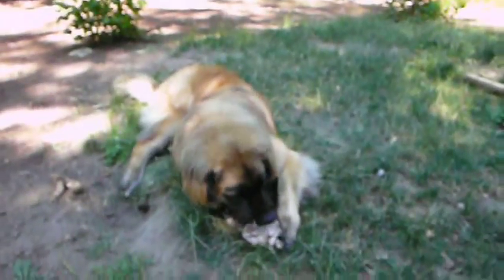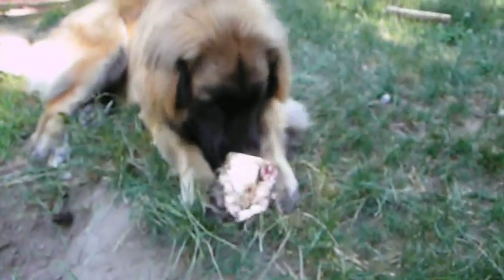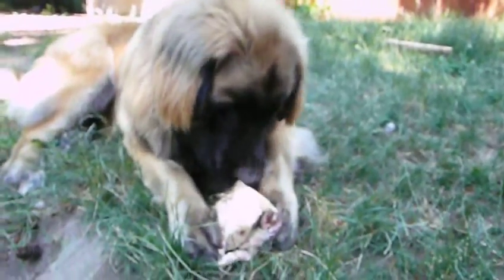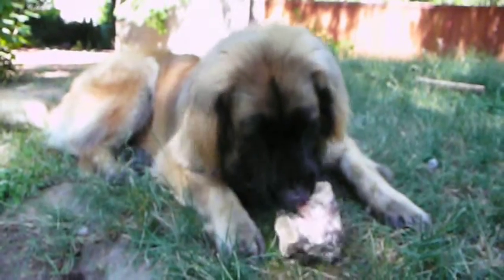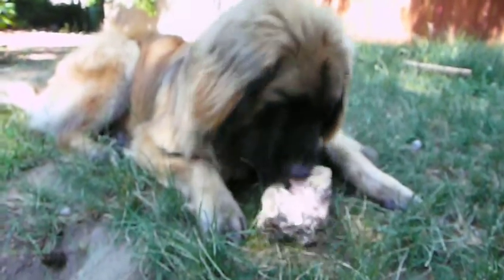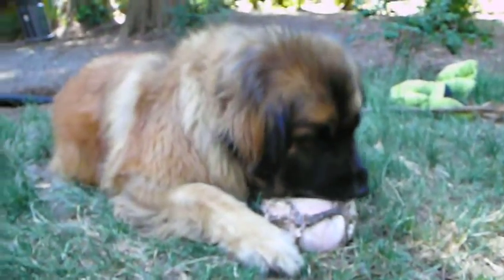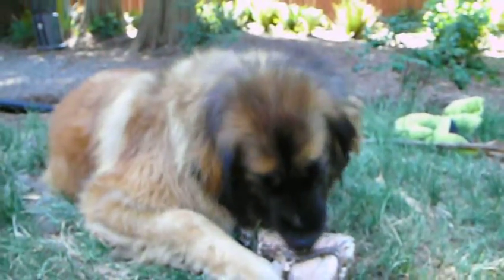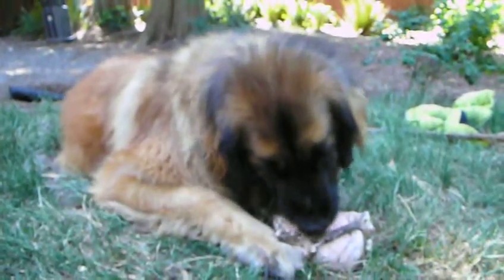K9 Inspectors Meaty Bones Part C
Leonbergers Arika & Blitz have been told they must get a job to help support themselves and their daily habit of eating. Being that they like to eat, they quickly got to work thinking of a career they would enjoy, and they decided they would very much enjoy being K9 Inspectors, inspecting dog food and treats and toys for K9 Kind all over the world.